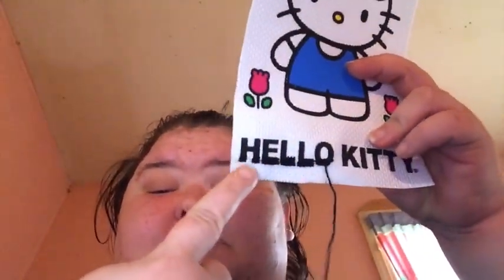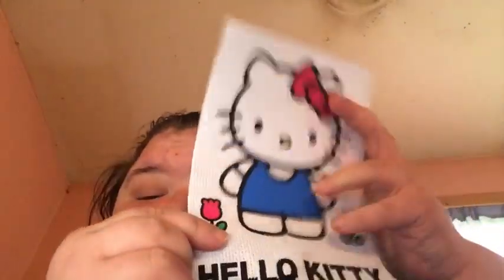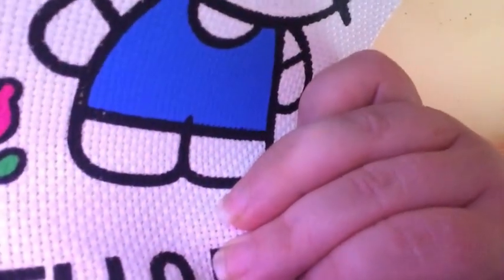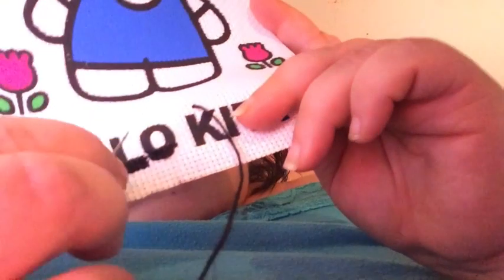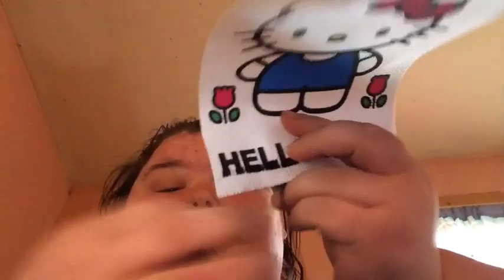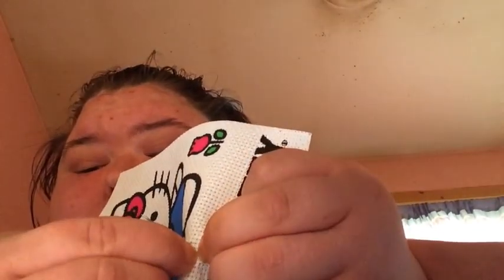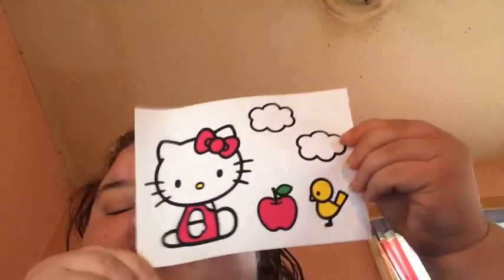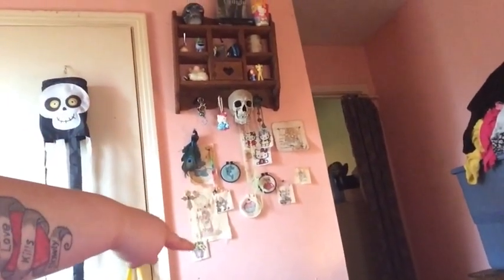Diy hello kitty cross stitch kit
How to cross stitch